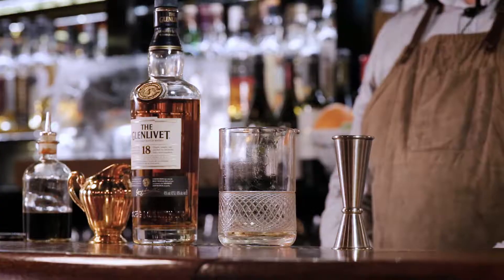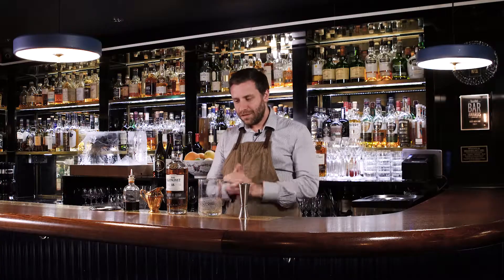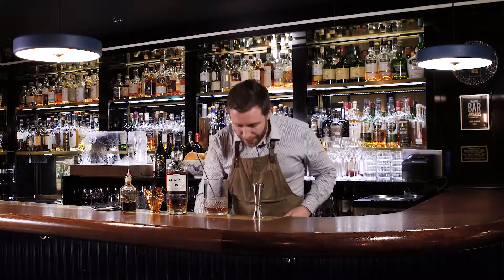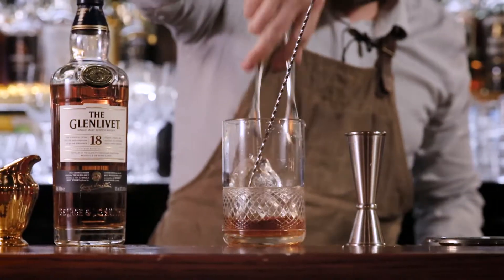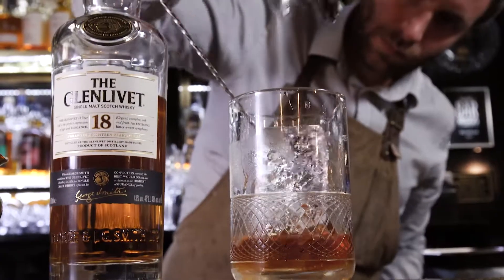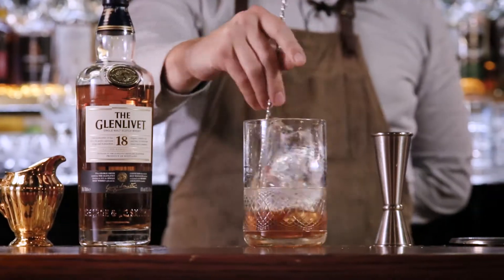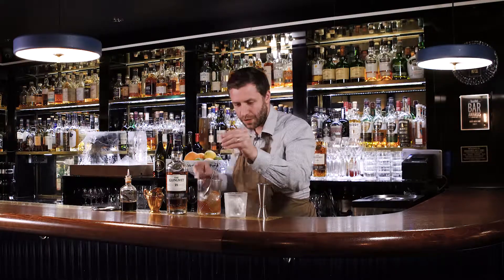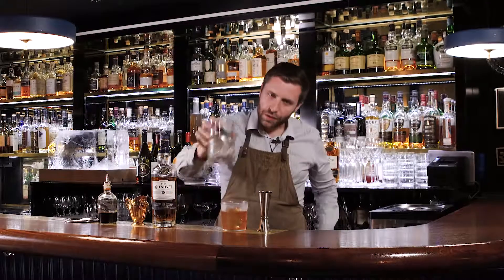Glenlivet - Partnership with Swift bar